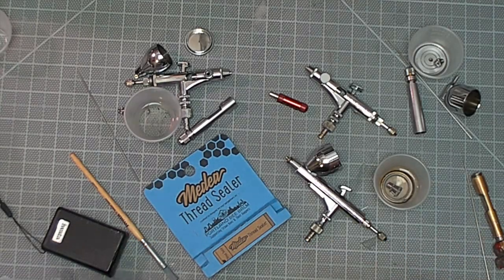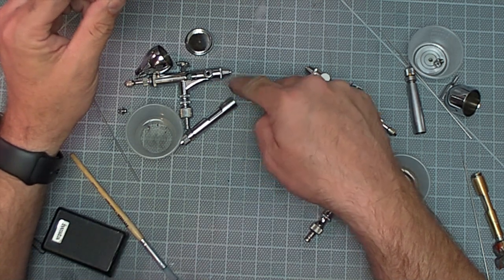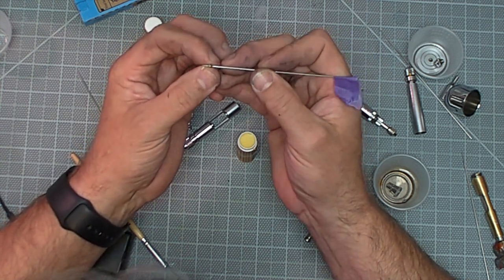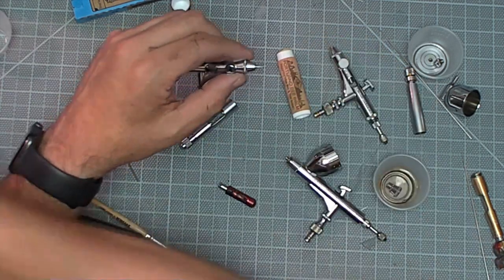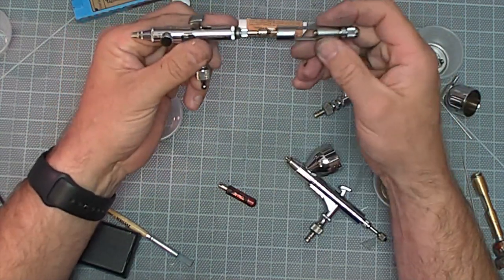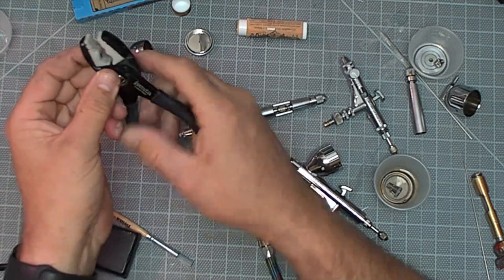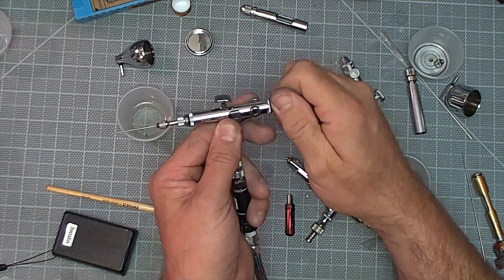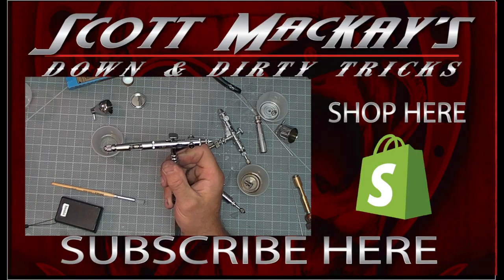Airbrush Maintenance / Bee's Wax Thread Seal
In this this tutorial i will show you how to clean, assemble,  maintain your airbrush and seal the threads with Bee's wax. This will restore your brush to peak new from the box performance.  Loss or vacuum or pressure through the treads is one of the biggest causes of performance problems. Mid way through this video you'll see a perfect example of what I'm talking about.   This Issue can cause improper atomization of the paint and flow problems  that will cause poor performance.  This quick thread seal process will massively improve airbrush Performance and give it that New out of the Box feel once again.

Iwata Medea has but together the perfect bee's was consistency into an easy application tube. Definitely grab some Medea Thread Seal.  This makes it very easy to make this part of your general Airbrush Mainenence.

Hope this video helps you all.